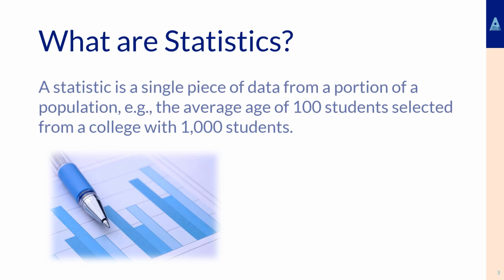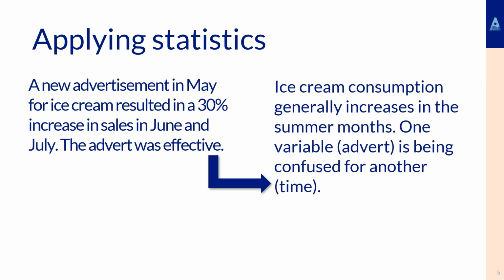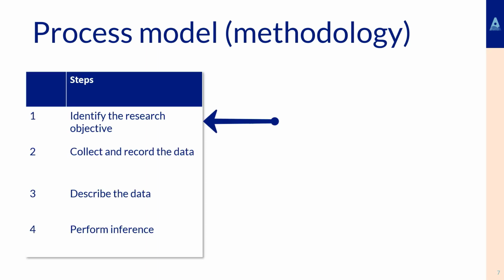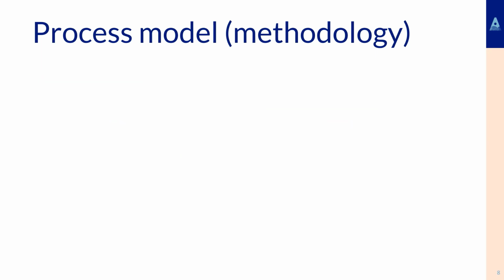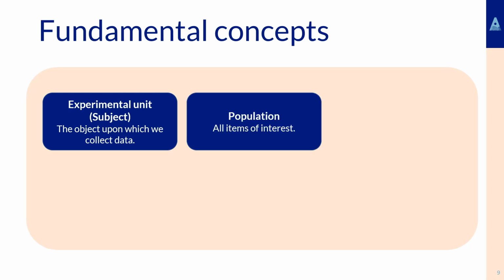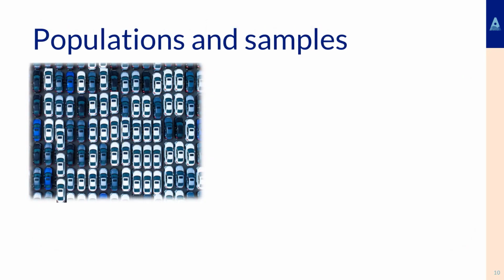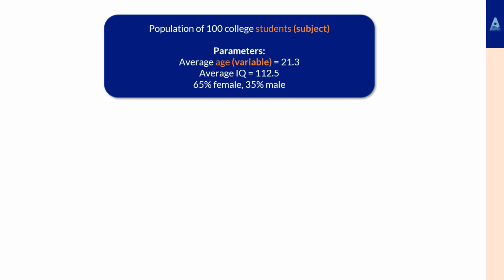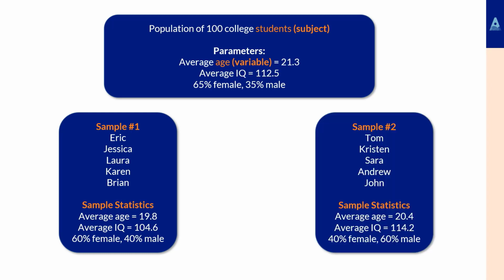SBA Week 1.1 : Scope of statistics & the statistics process model